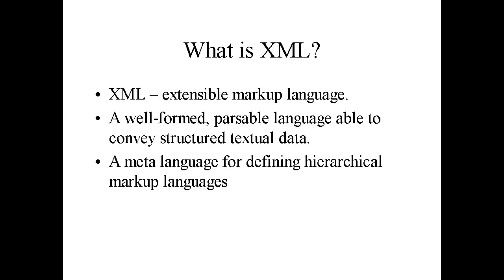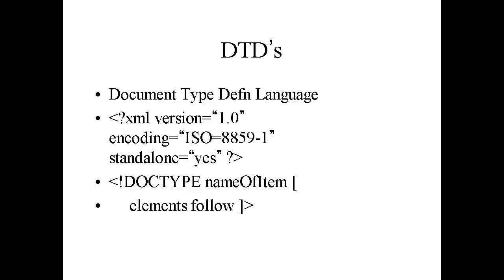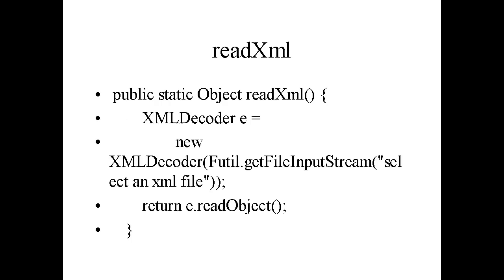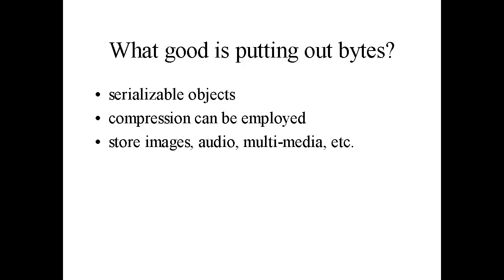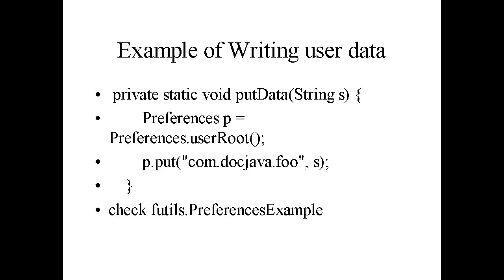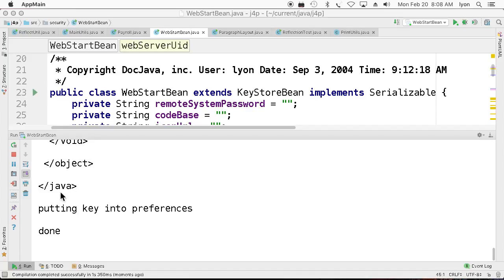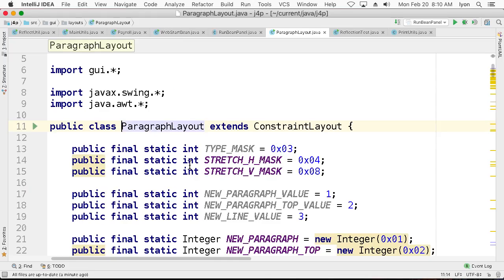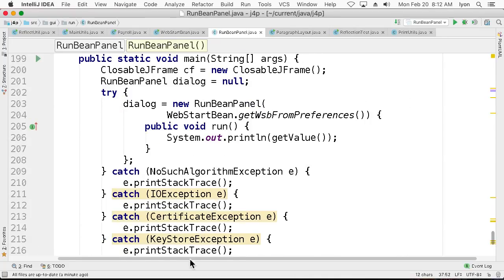XML, Preferences and automatic Gui Construction in Java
Here we provide an intro to xml, preferences, gui construction and persistance using the xml encoder